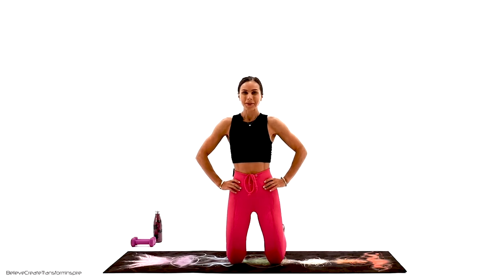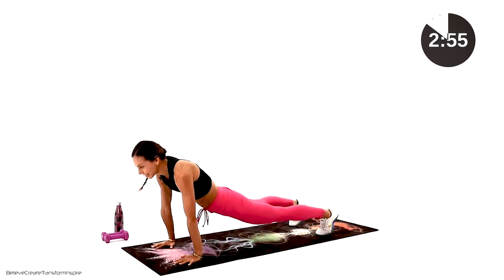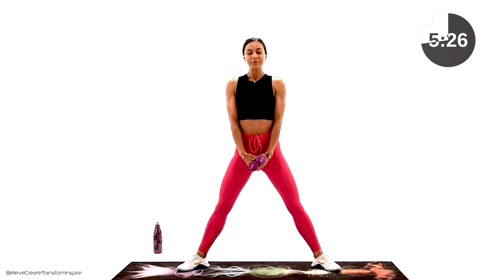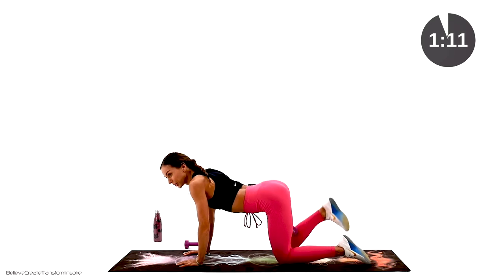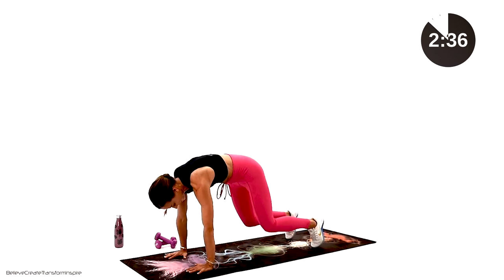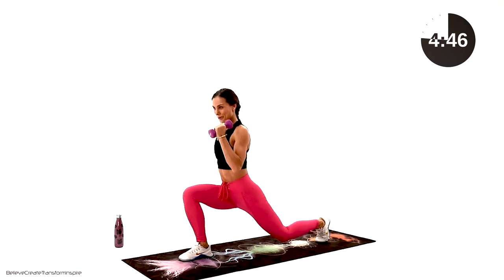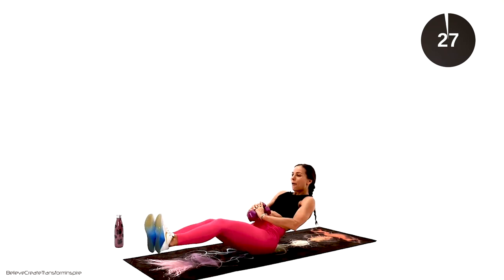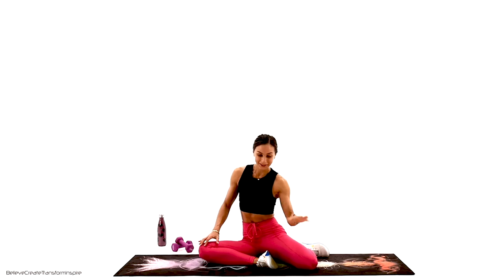30-Minute FAT-BURNING Killer HIIT Workout | Fast Weight Loss Program Day-1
HIGH-INTENSITY INTERVAL TRAINING WORKOUT FULL BODY FAT BURN 🤜 Prepare MOP THE 💦